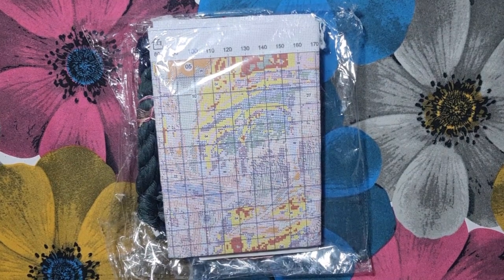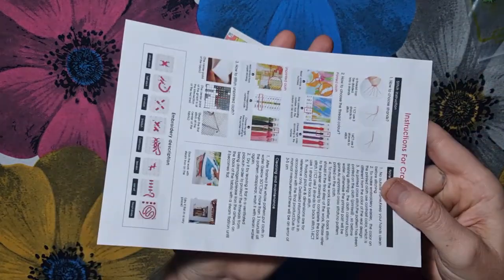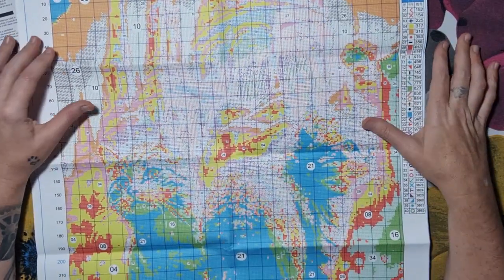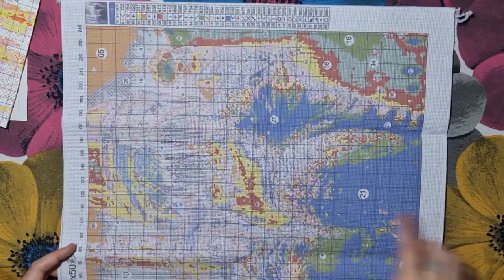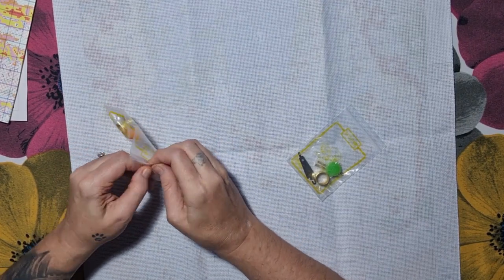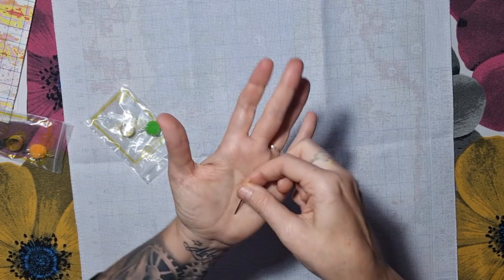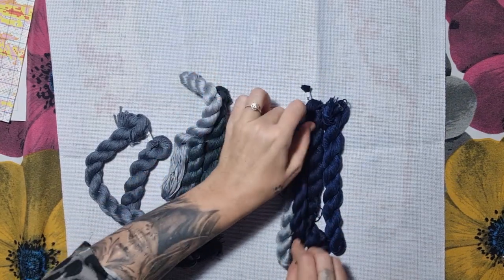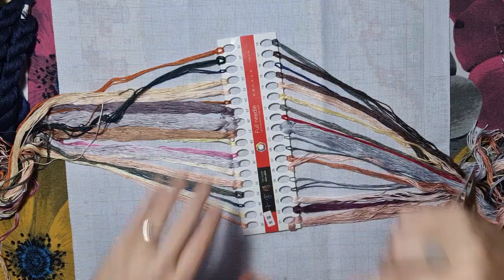Stamped Cross Stitch Unboxing.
Hallo Stitchy Family!

FANSELLS  Sanet
5% Extra off

Paintsomeway  Automatic discounts on site
please Mention my Channel when you check out

FGNORMAL Rella05
5% Extra off

BIGGESTCRAFT Rella2
$2 Ekstra off

Shopanydeals: LBU2YBJU $2.99 OFF

GBFKE:
Stitcha-OFF
 to get 3 euros off when you spend 80 or more

Onedaysaving
Code: Rella05OFF